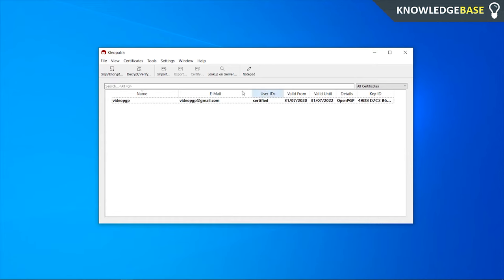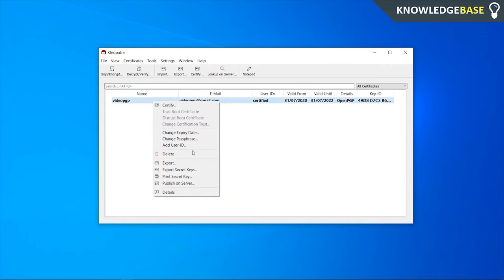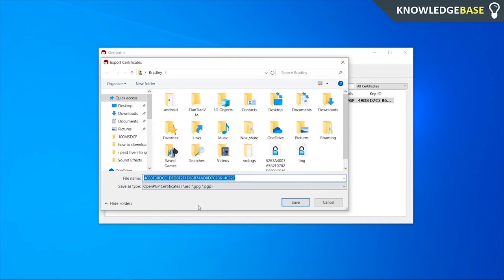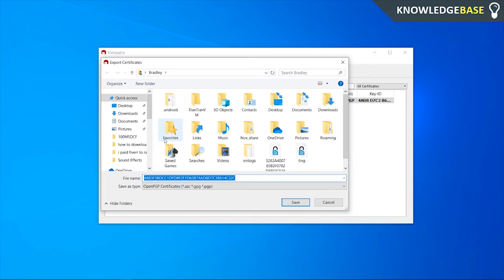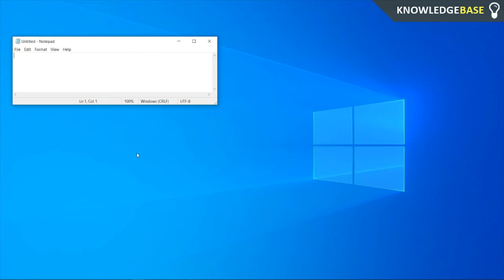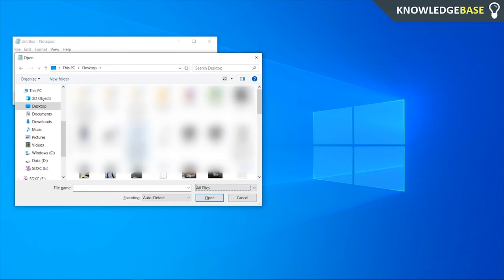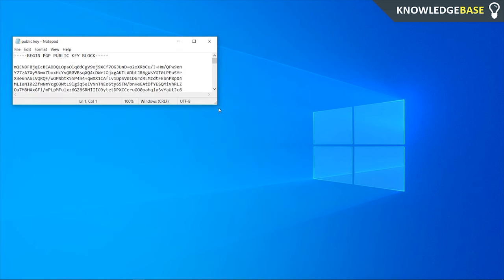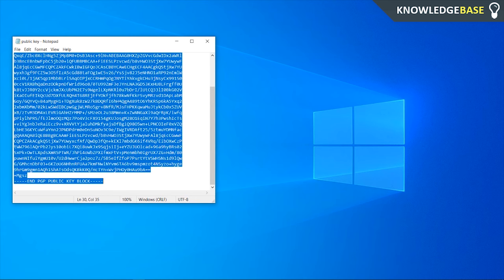How To Get Your Public Key From Kleopatra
In this video, I show you How To Get Your Public Key From Kleopatra. You need to share your public key with anybody who is going to send you a message. That way, they can encrypt their message to you. Here's a simple video that will explain the steps to getting your public key on Kleopatra if you have lost it.